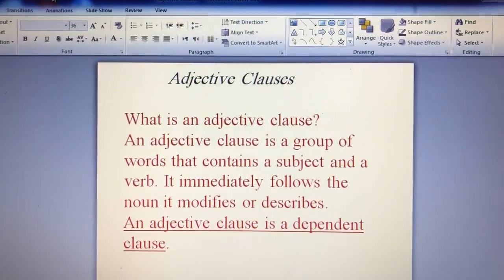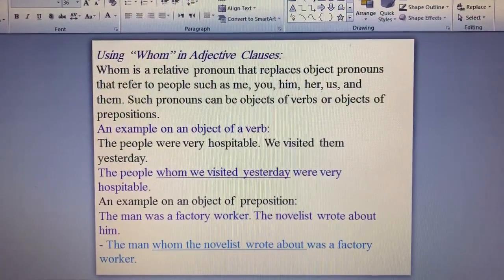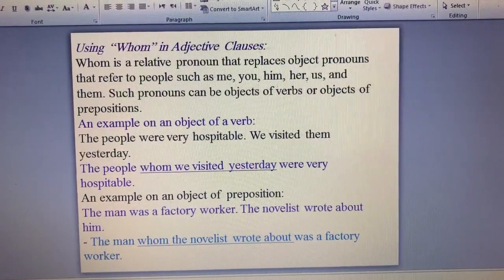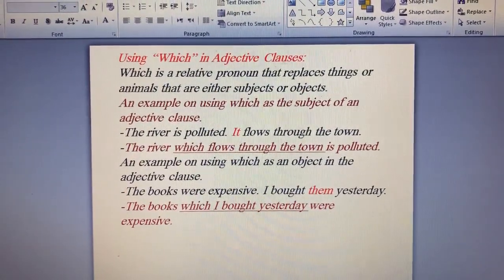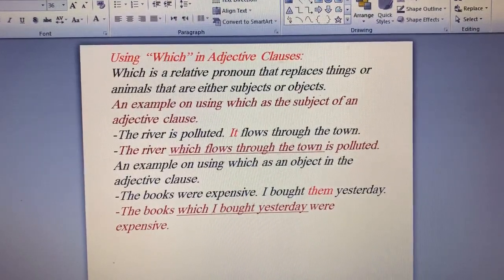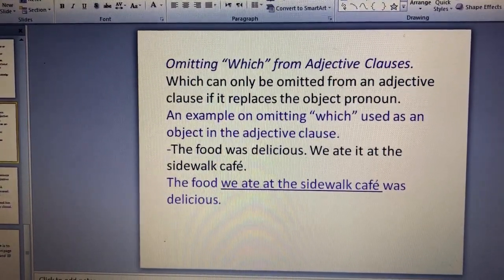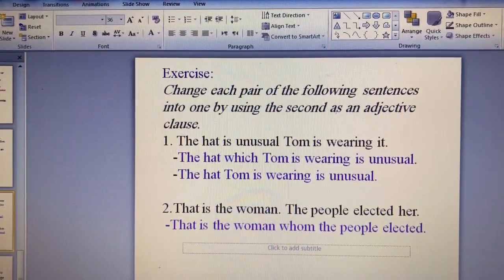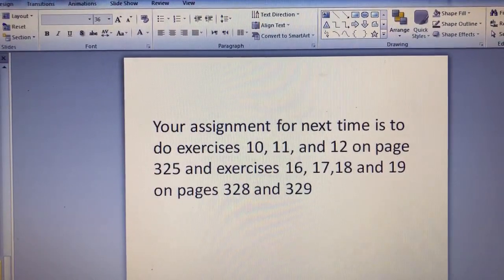Adjective Clauses grade 7